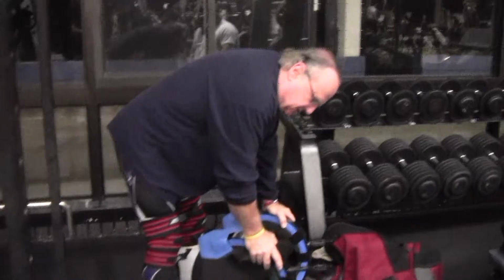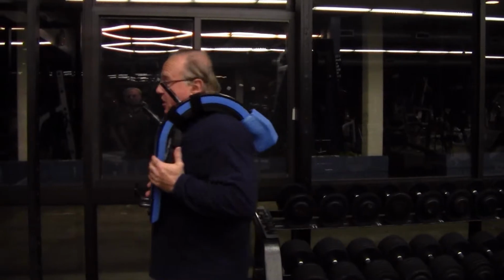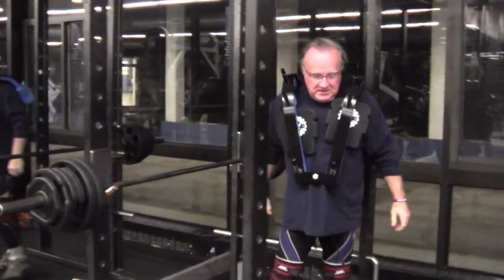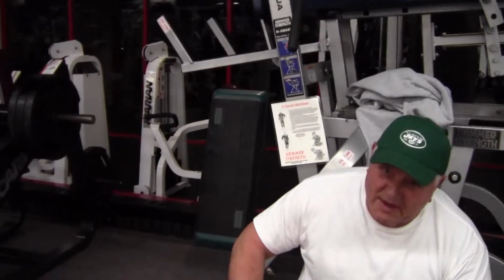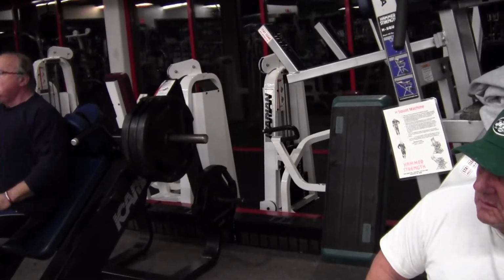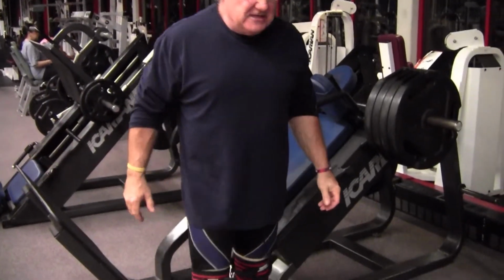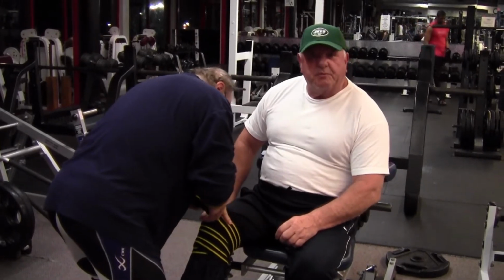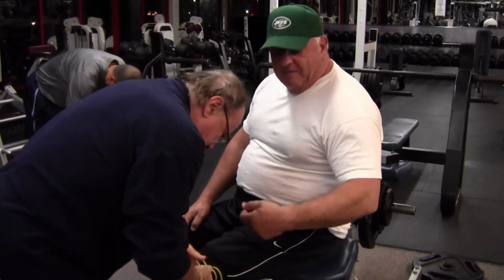A Day at the Gym with Lawrence DeAngelis and Thomas Flynn 12-21-2011.wmv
A Day at the Gym with Lawrence DeAngelis and Thomas Flynn 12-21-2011
Video - David Holodnak